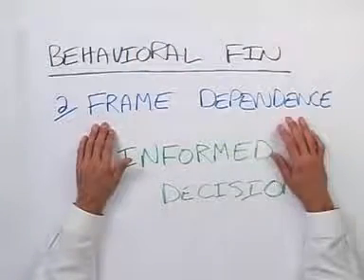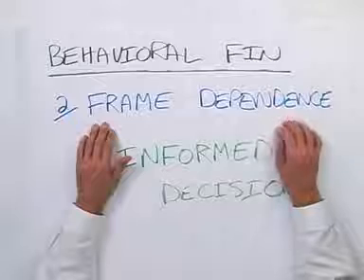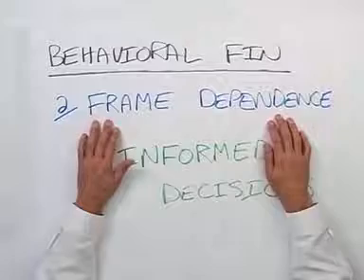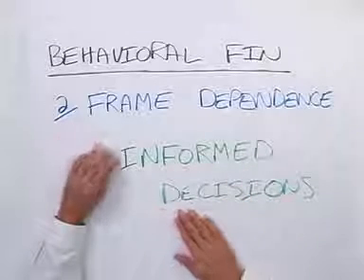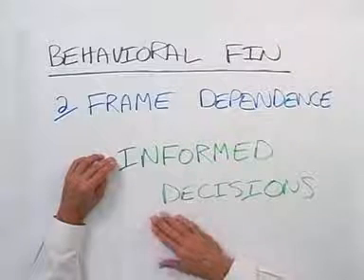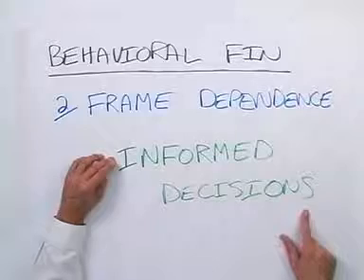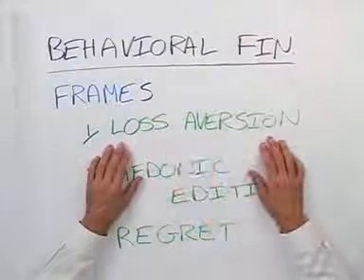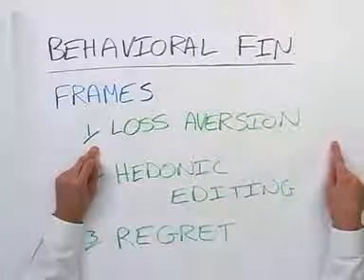CFA Exam Prep Level 3 Behavioral Finance